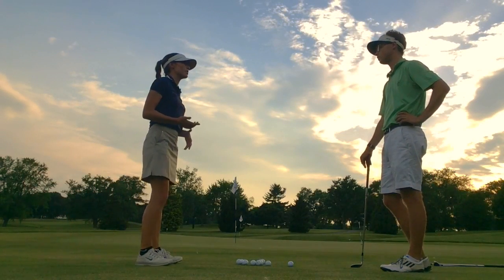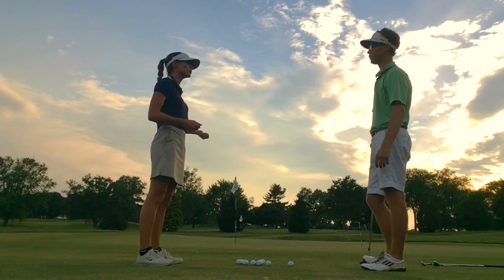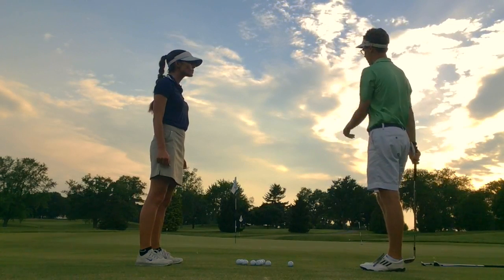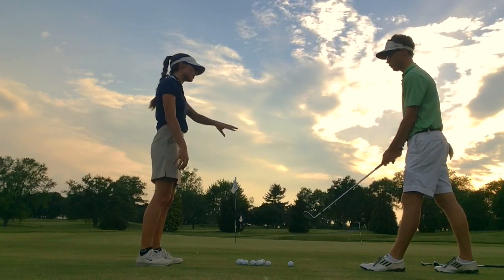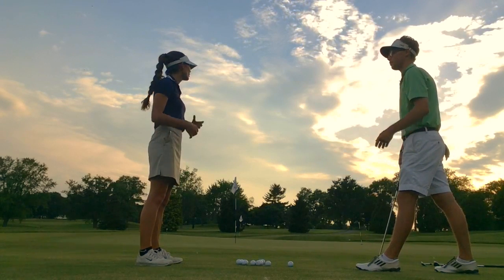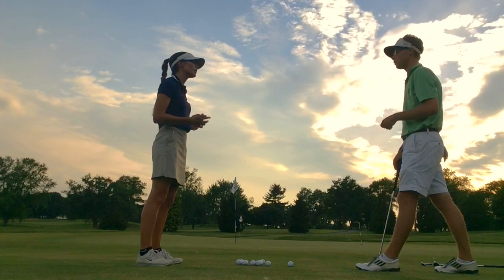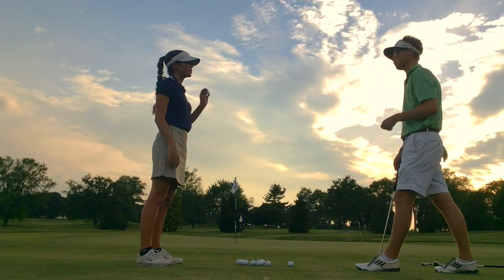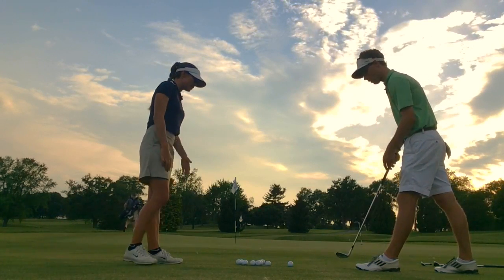Assessing Student Needs and Measuring Progress